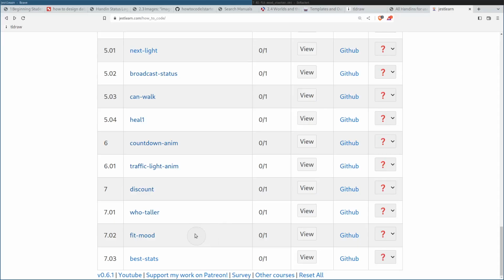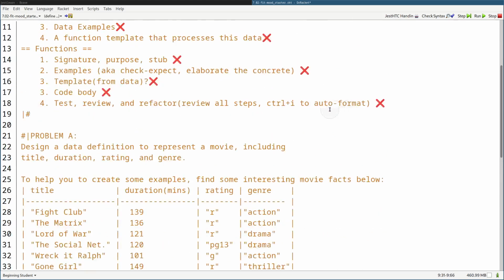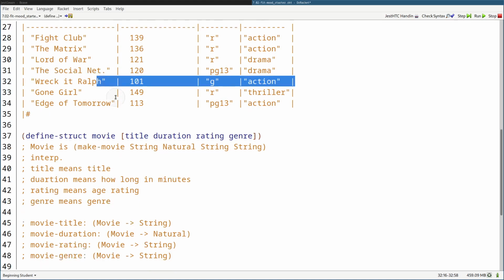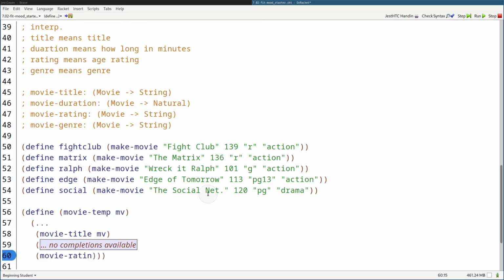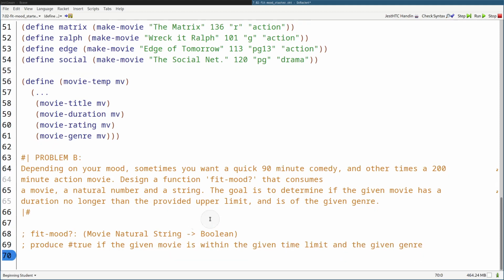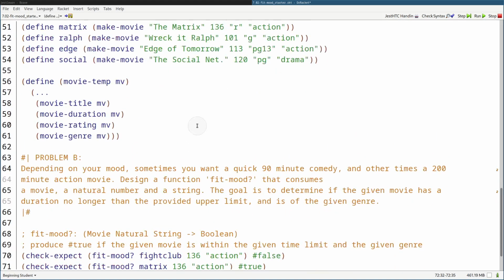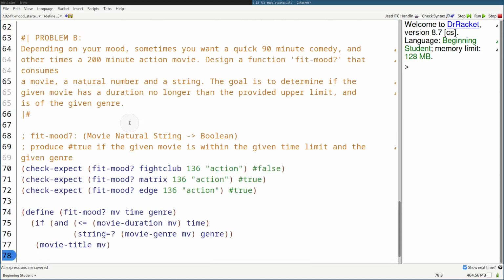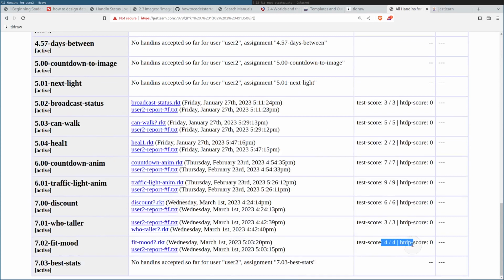how to code racket - 39 fit-mood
timestamps:
0:00 problem a
6:44 problem b